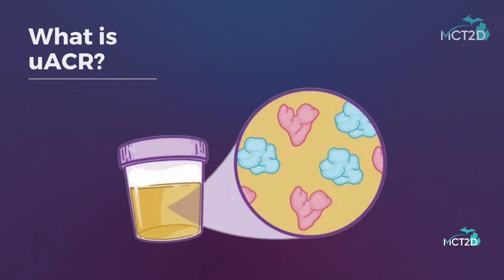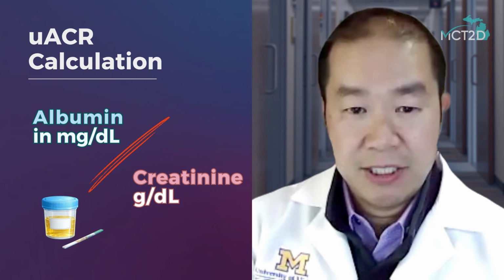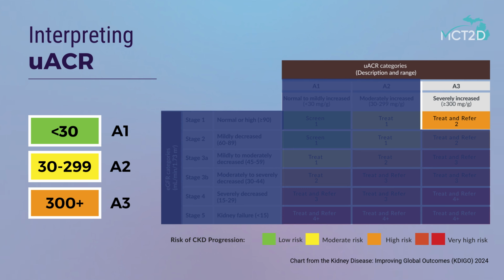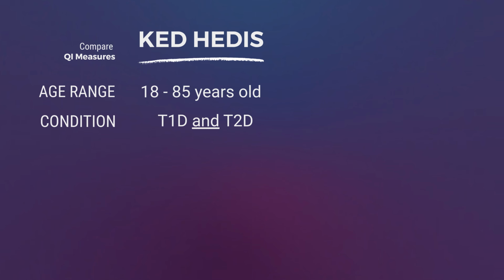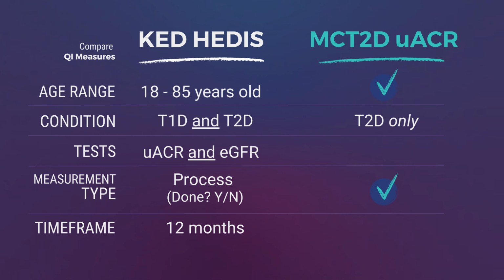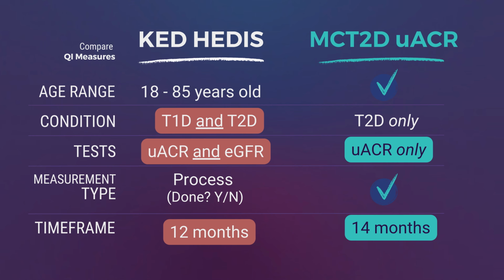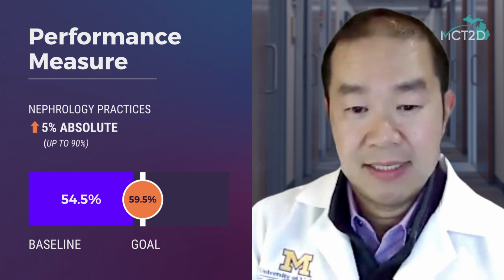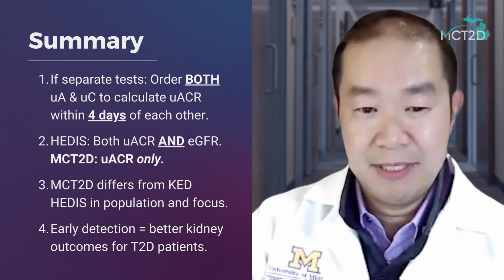For MCT2D Clinicians: uACR Screening Performance Measure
In this video, MCT2D Nephrology Program Director Dr. Mike Heung explains what uACR is, how it’s calculated, how to order it correctly, and how to interpret the results in clinical practice, as well as discusses the MCT2D uACR performance measure and how it compares to the KED HEDIS measure.

For more information on the 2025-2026 MCT2D performance measures, including uACR for participating primary care and nephrology practices,